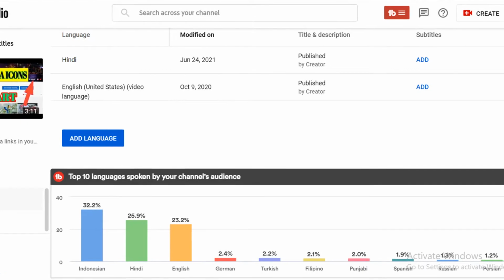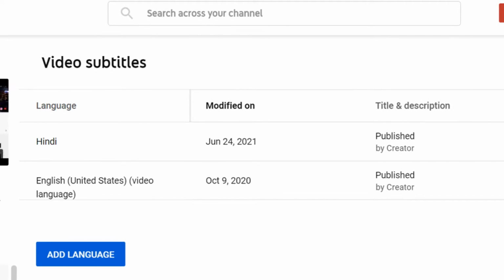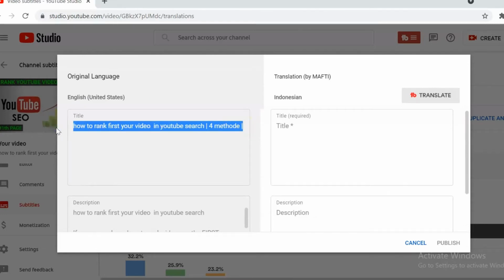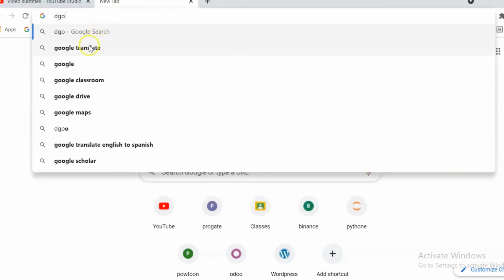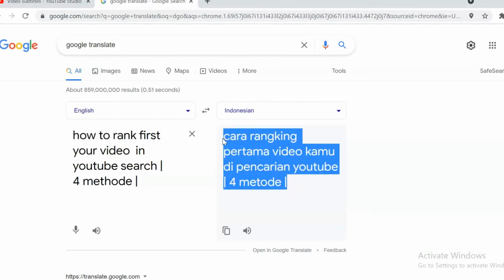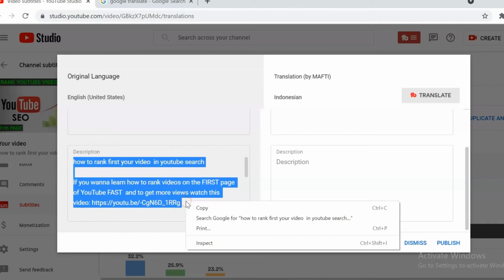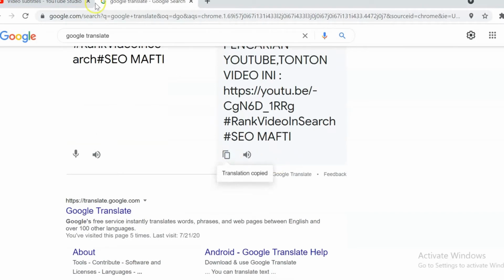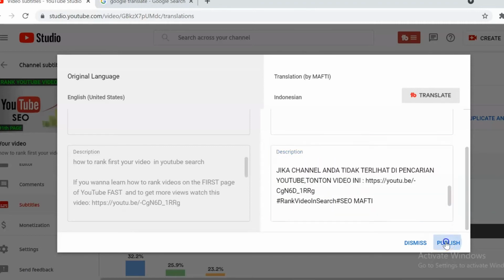How to translate YouTube video || Auto Translate YouTube Video into your Language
How to Translate English Videos on YouTube

The following is a video tutorial on how to easily translate videos on YouTube in English into Indonesian or into other languages supported by google translate.